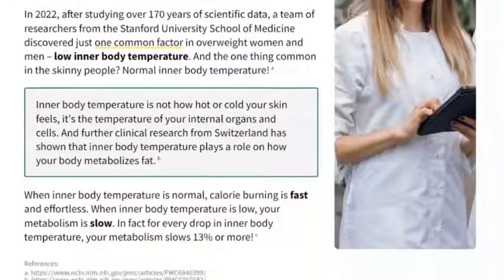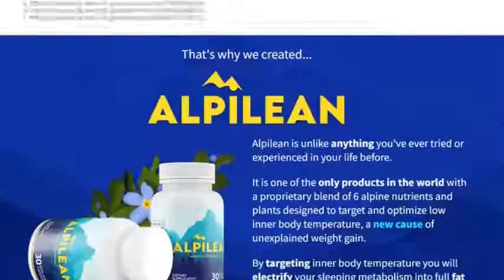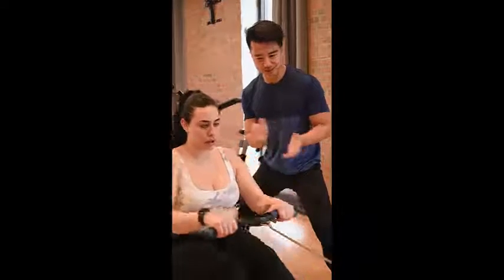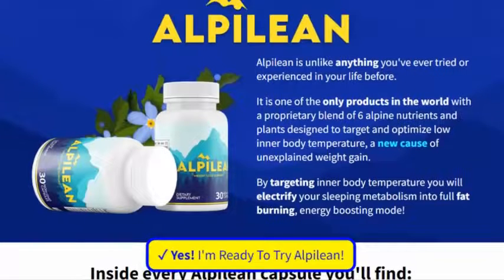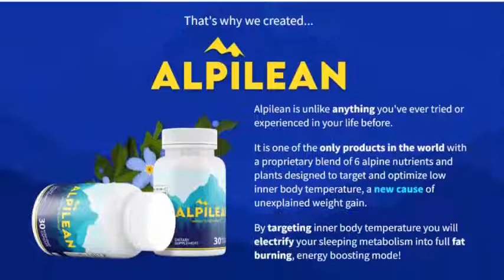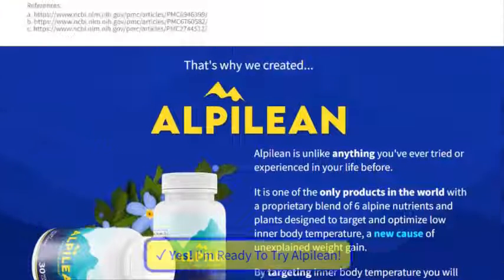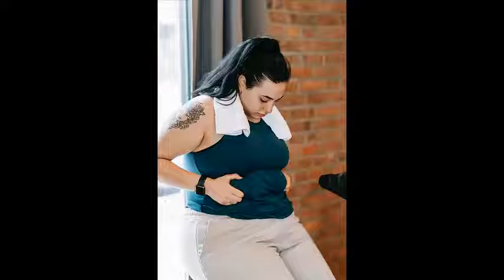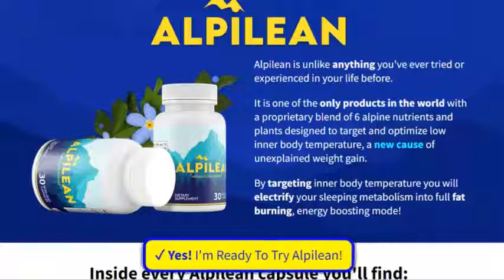Alpilean Reviews 2022 Update Info :alpilean, weight loss, alpilean work, supplement, alpilean honest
What’s different about Alpilean?
Countless people around the world have struggled with losing weight, and have tried a great many pills, workouts, and even hypnosis in an effort to shed pounds. What’s different about Alpilean is that it uses the body’s own processes to efficiently burn calories off – in the manner that they were meant to be burned off in the first place. It does not require any additional workouts, and it doesn’t take up any more of your time than you can afford to invest. In fact, it requires virtually no time at all, since all you have to do is take one pill in the morning, and science will do the rest. That’s when all those alpine ingredients go to work at raising up your internal body temperature, and restoring your natural fat-burning capability.

How Alpilean addresses slow metabolism
With this information at their fingertips, the makers of Alpilean went about researching products that might counteract this tendency to develop low inner body temperature and slow metabolism. What they came up with is a collection of six different alpine products that work extremely well together to restore a person’s inner body temperature to the most desirable level. This level is one which facilitates fat-burning, and which will sustain a steady metabolic rate that will naturally burn off calories in the way they should be burned.

One of the best things about this formulation is the fact that it contains none of the traditional components used to stimulate weight loss – for instance, caffeine or other stimulants, artificial ingredients, or any type of compound that might have negative side effects. All the ingredients included in the Alpilean formula are taken directly from nature:

Ginger rhizome – this supports a normal inner body temperature and supports proper development of muscles, teeth, and gums
Dika nut – lowers cholesterol, relieves bloating, and targets inner body temperature
Golden algae – supports bone strength, liver and brain development, and inner body temperature
Drumstick tea leaf – supports healthy blood glucose levels, is rich in antioxidants, and also targets inner body temperature
Turmeric rhizome – supports healthy skin and a strong heart, in addition to targeting inner body temperature
Bigarade orange – provides support for the immune system, as well as targeting inner body temperature.
It may be noticed that each of the ingredients mentioned above has the capability of influencing a person’s inner body temperature, managing it so that it can then perform normally, and metabolize fats. All these ingredients have additional benefits, but together they work very well to help achieve the right inner body temperature, and enable proper metabolization of fat and calories.

The "HealthTips21" channel cares about everything related to health, women's health, skin care, as well as beauty, and is also interested in men's health, including fitness, and muscle strengthening. It can also provide general health advice, such as providing tips for losing weight in a week, as well as developing a plan For lowering blood cholesterol, fat deficiency, fast weight reduction, as well as weight loss for women; And losing weight for men, "HealthTips21" is also interested in aging diseases such as Alzheimer's and developing a treatment plan. It is also interested in the health of teeth, gums, and oral diseases. HealthTips21 is a diversified and good channel recommended by a group of specialists in the field of health, "HealthTips21" channel It is a channel concerned with the health of individuals, you can write "HealthTips21" on YouTube, on Google, or on any other search engine ...